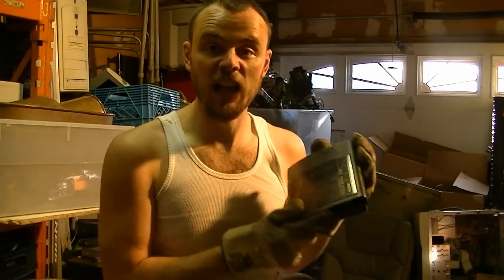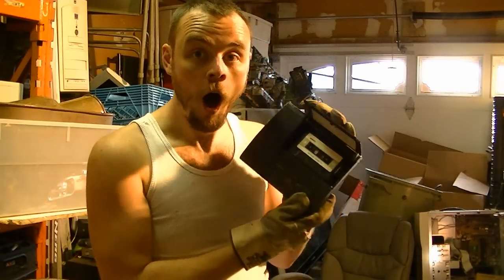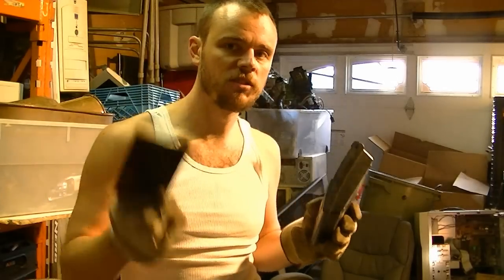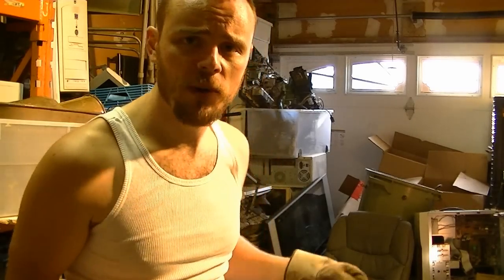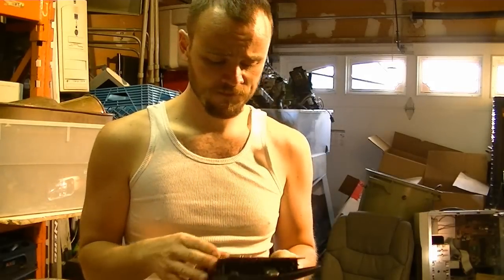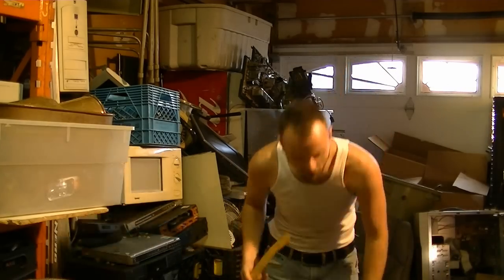SCRAPPING AN ANSWERING MACHINE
THE JACK THE SCRAPPER SHOW SCRAPS AN ANSWERING